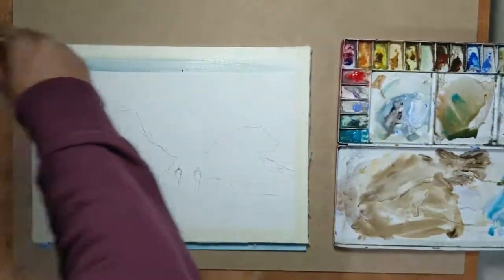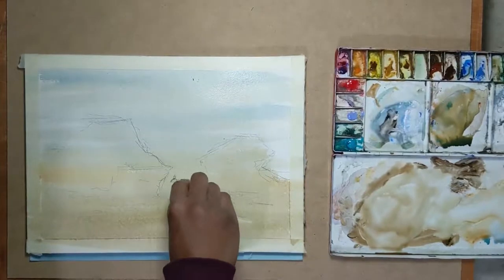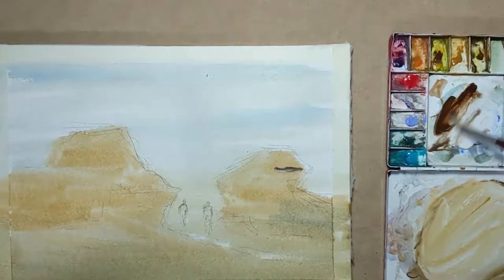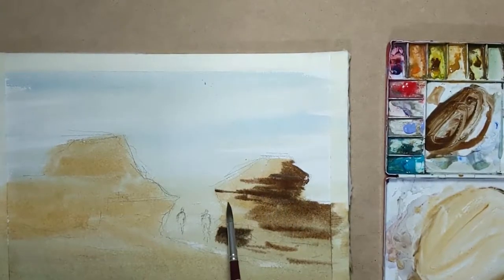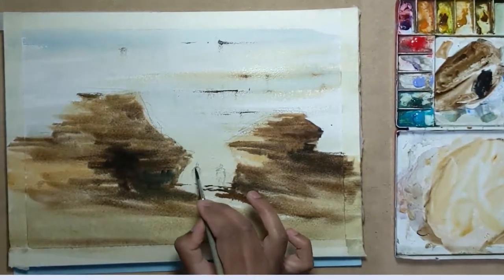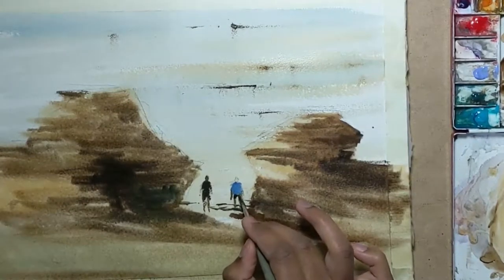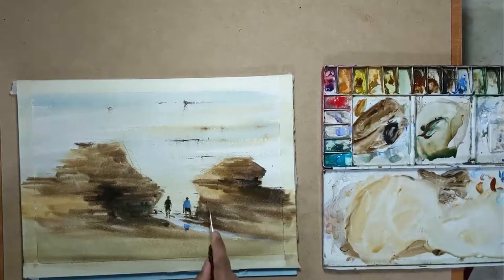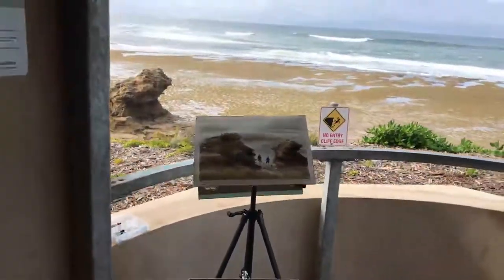Wet on Wet Watercolor Technique | Morning Walk at the Beach | Watercolor Demo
Today’s demo is all about painting wet on wet using watercolors.Hope you enjoy the process.

Enjoy painting  !!

** Materials Used **
Baohong masters choice 300 gsm watercolor block
Daniel Smith Watercolors
Holbein Watercolors
Raphael and Escoda brushes